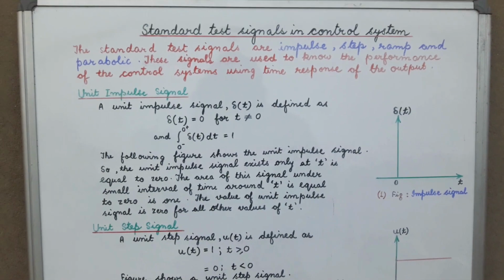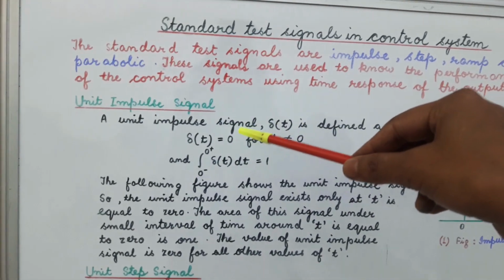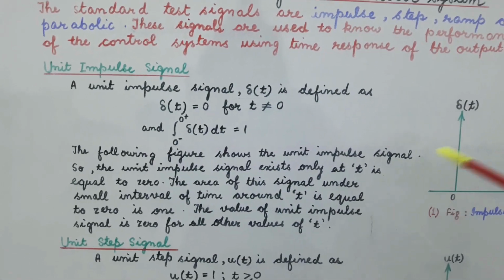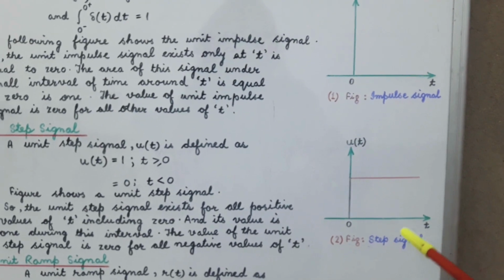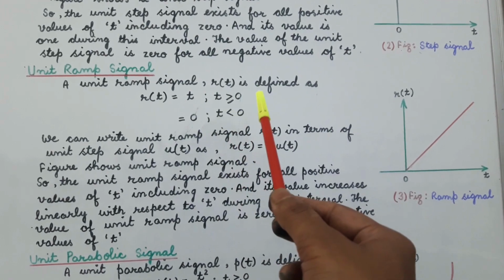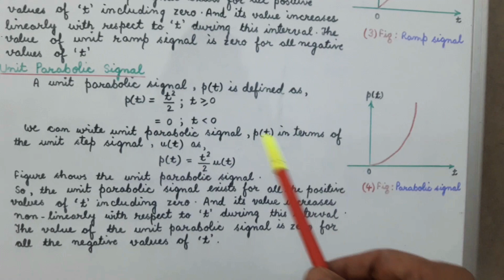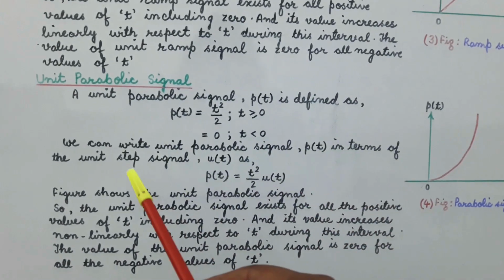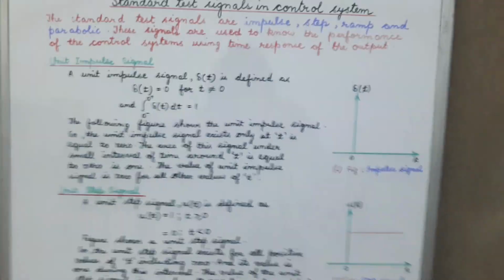Standard Test signals used in Control System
Impulse signal,step signal,ramp signal and parabolic signals